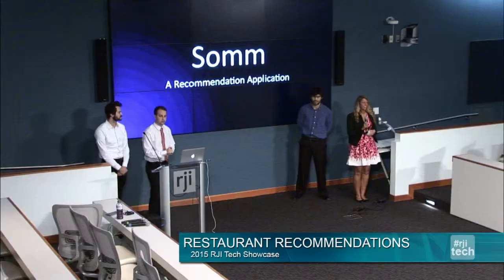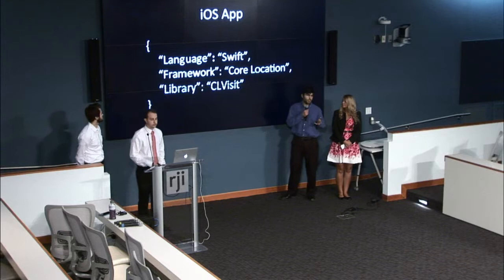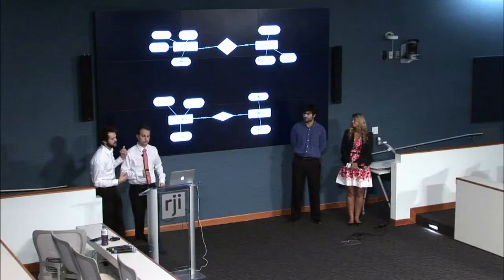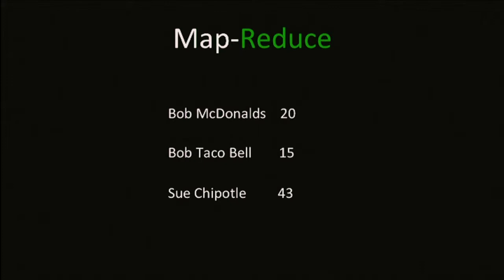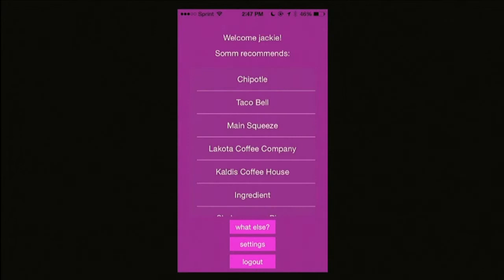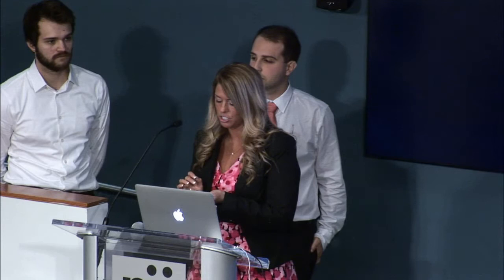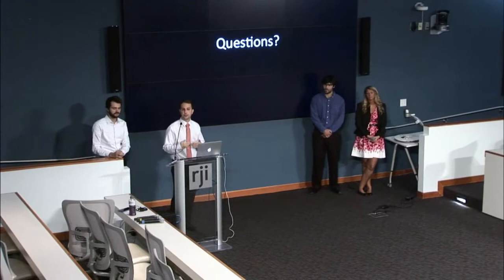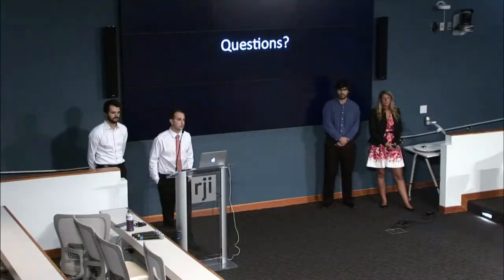2015 RJI Teach Showcase: Restaurant Recommendations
While there are many restaurant finding applications on the market, they require users to input details about their tastes and preferences. This system will gather its data through sensors, such as GPS and only require interaction when it is absolutely necessary.

Members: Connor Knabe, Paul Stypula, Jacqueline Trahan and Seth Wiesman